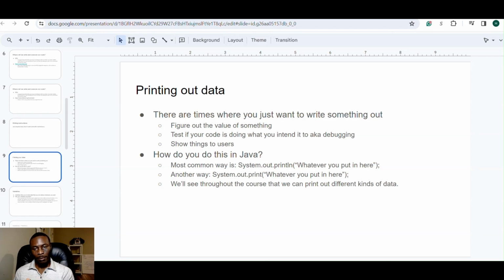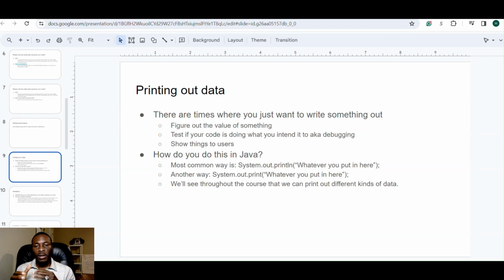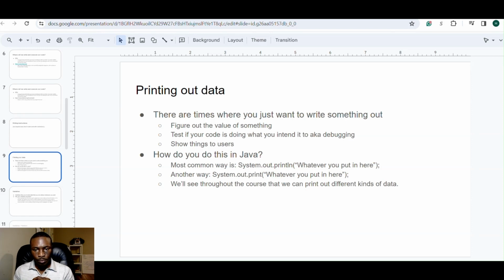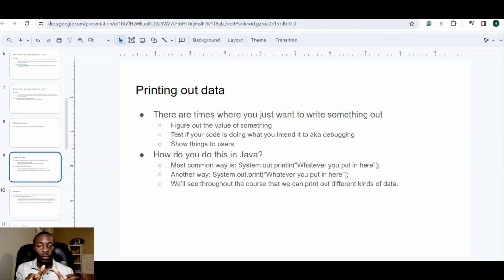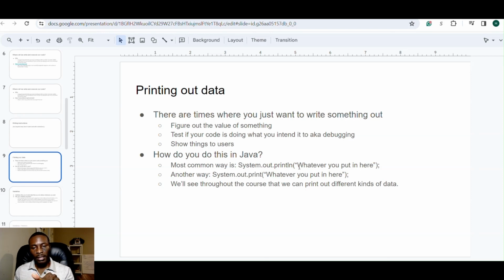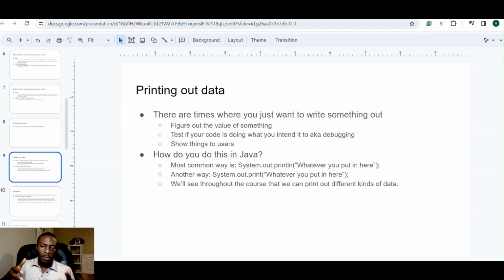Printing out information/data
More about the console from Oreilly: The console is the default destination for output written to System.out or System.err and the default source of input for System.in . On most platforms the console is the command-line environment from which the Java program was initially launched.